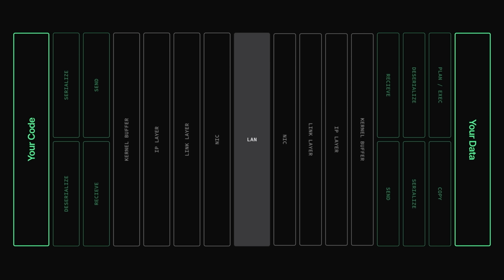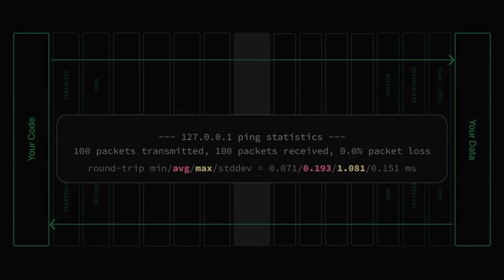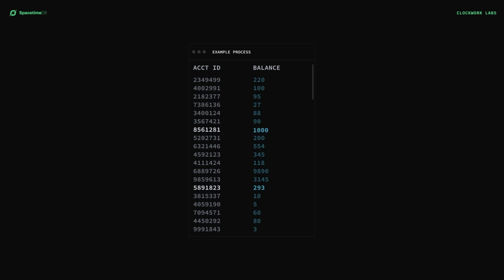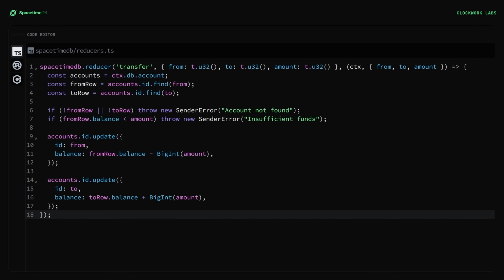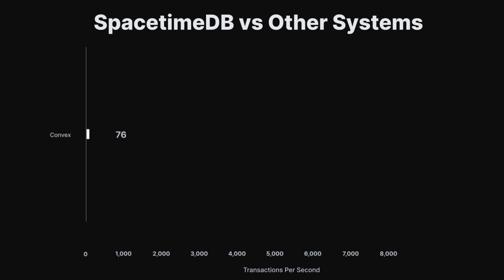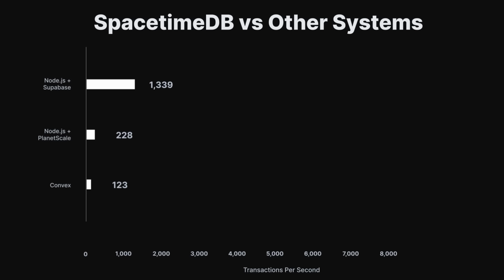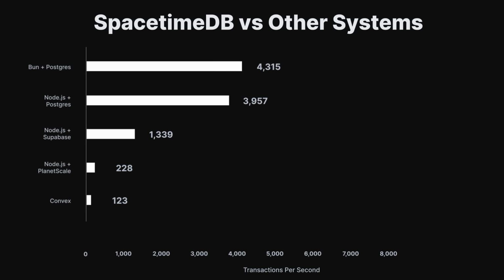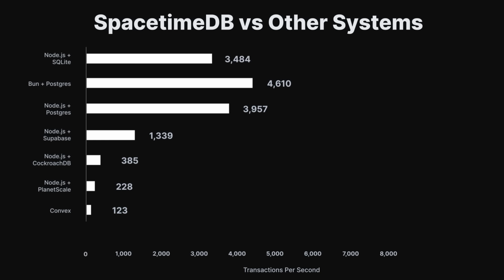How FAST is SpacetimeDB REALLY!? - The Benchmark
Star the repo on GitHub!

SpacetimeDB is a real-time backend framework and database for apps and games.

LLMs go much further with SpacetimeDB because it handles all the persistence, logic, deployment, and real-time sync in a single cohesive backend.

Music used in this video is licensed for commercial use and cleared for YouTube distribution.